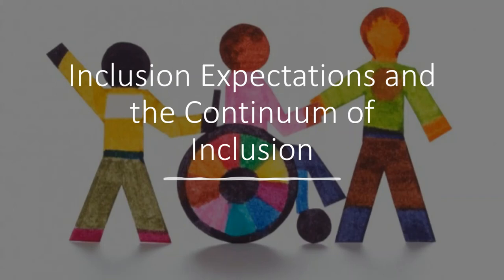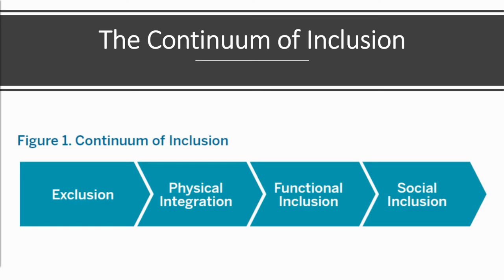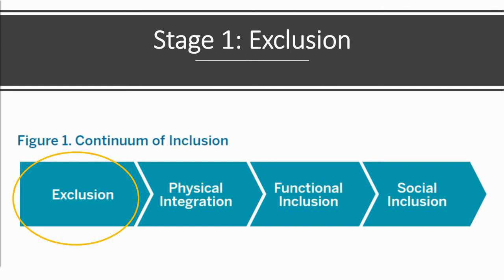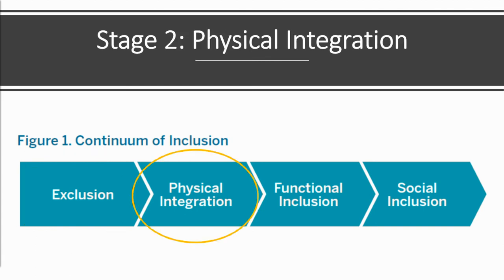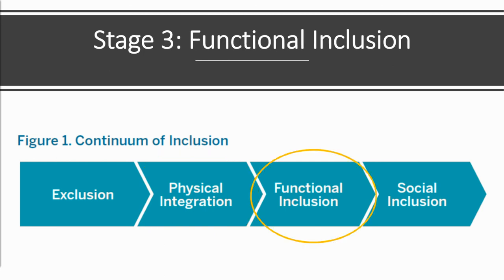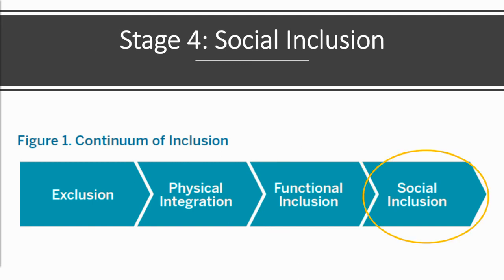The Continuum of Inclusion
This video introduces the Continuum of Inclusion and what can be expected while progressing along it. This video is part of a free educational website located as part of a doctoral capstone in partial fulfillment for the requirements of the Doctorate of Occupational Therapy degree at the University of St. Augustine for Health Sciences.